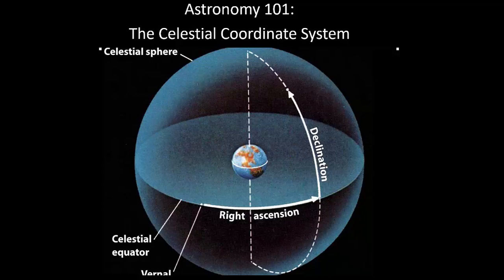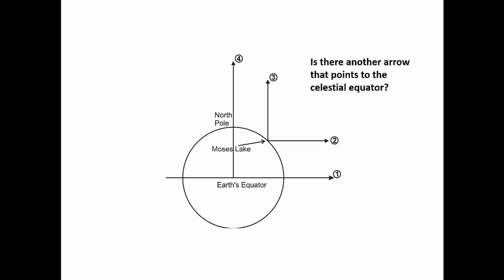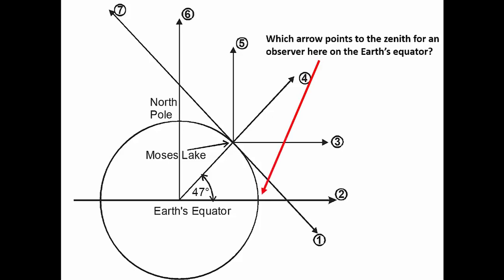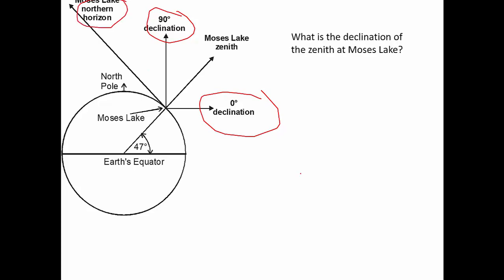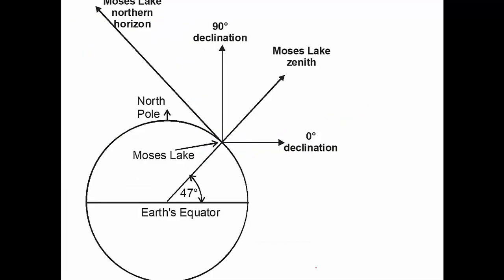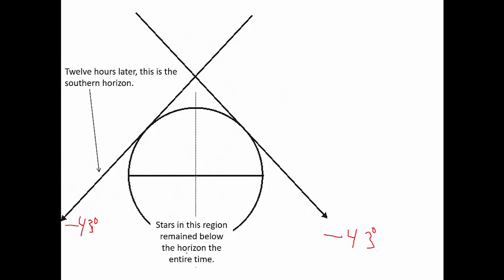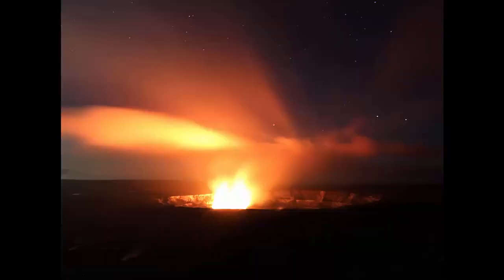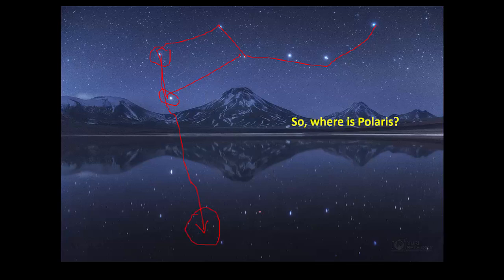The Celestial Coordinate System Declination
An introduction to the first of the coordinates in the celestial coordinate system, declination. We look at how the declination can be used to determine which stars are always above the horizon and which are never above the horizon.